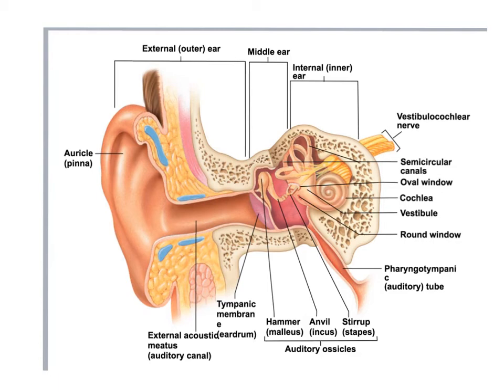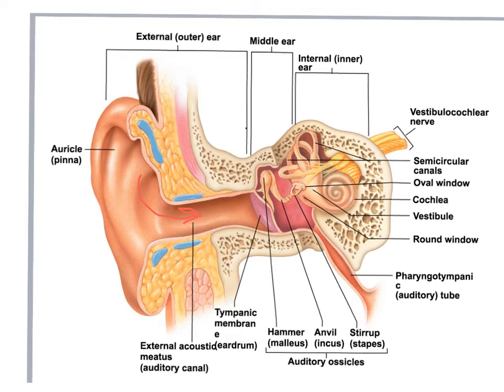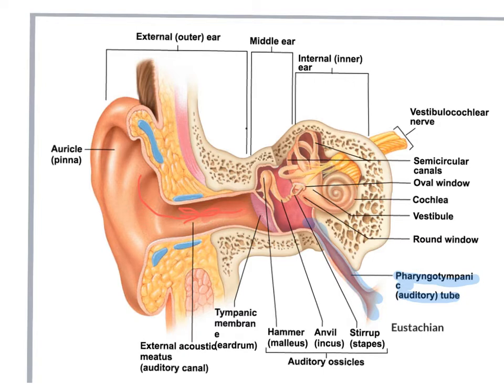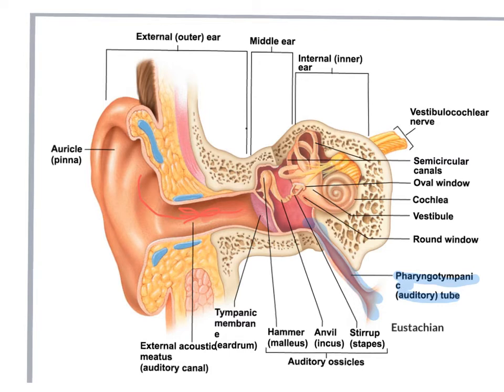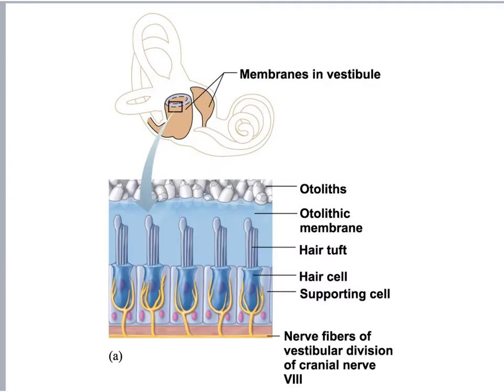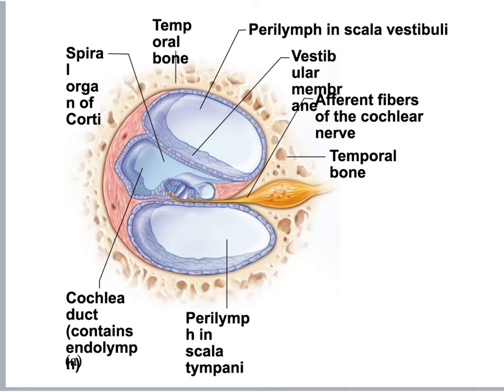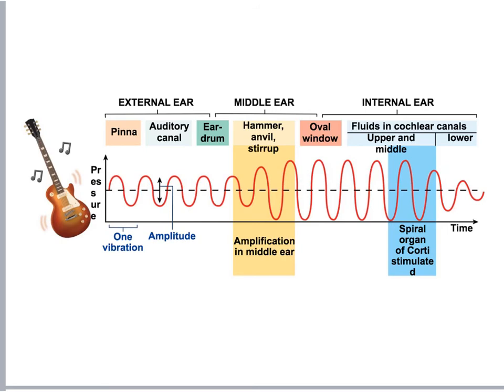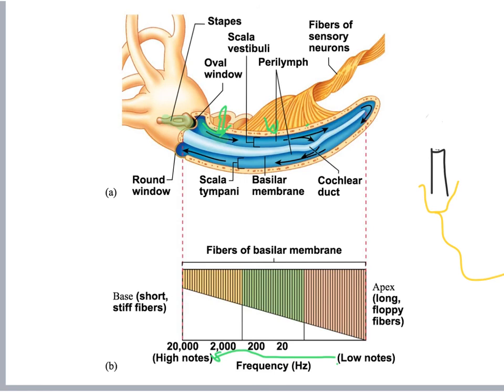special senses- hearing